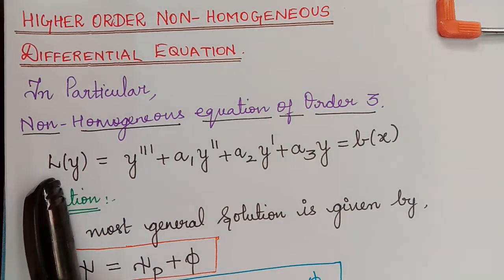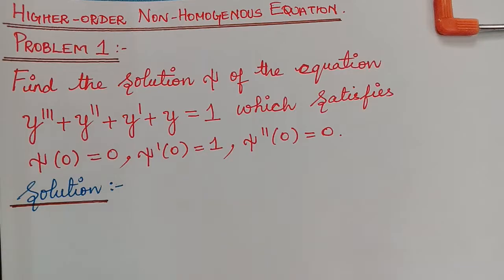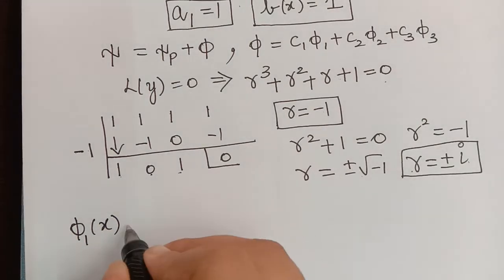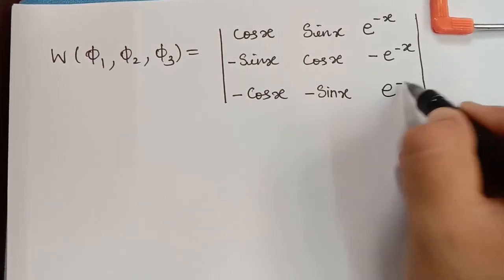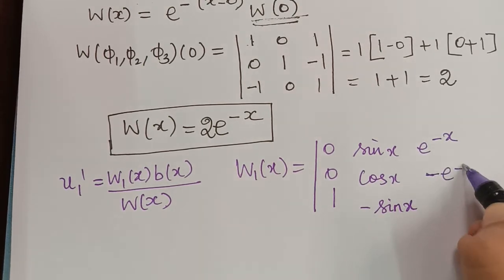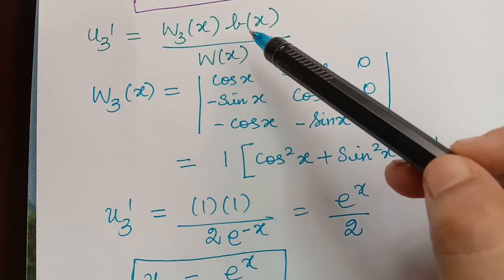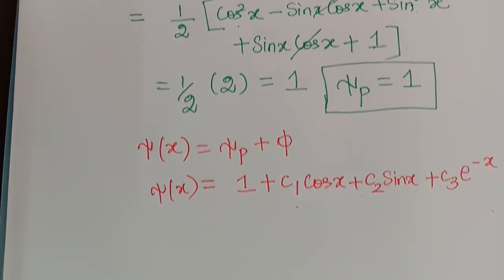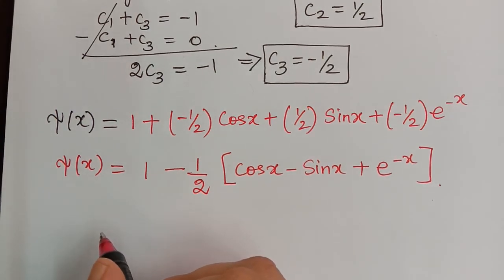higher order non-homogenous differential equation|| degree 3|| ordinary differential equation